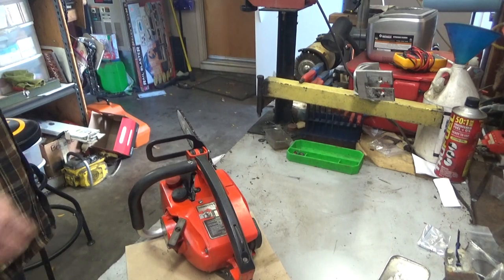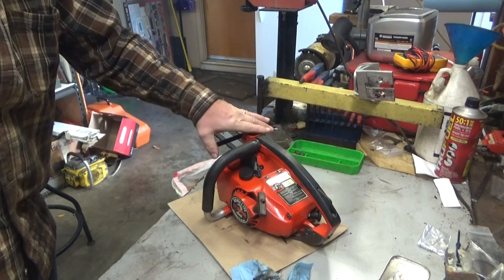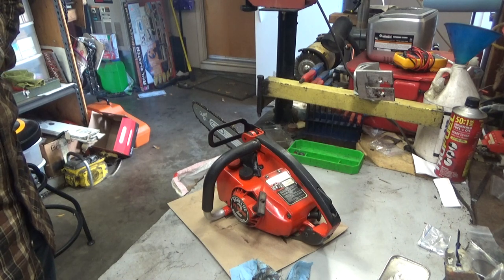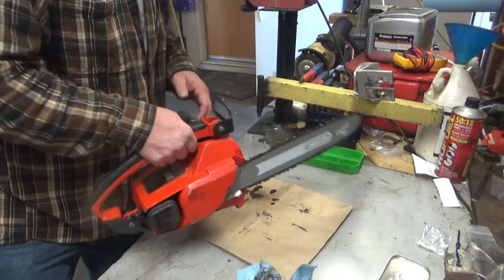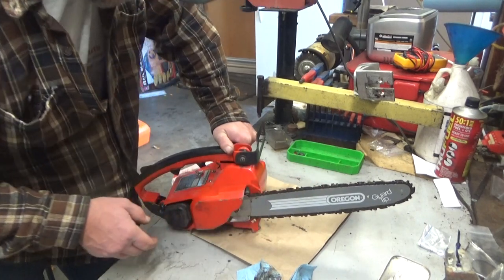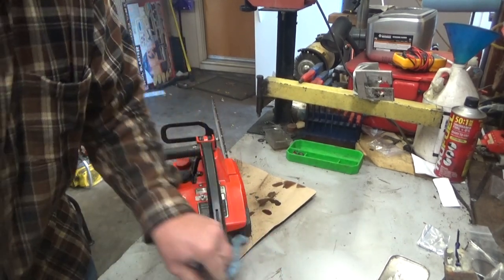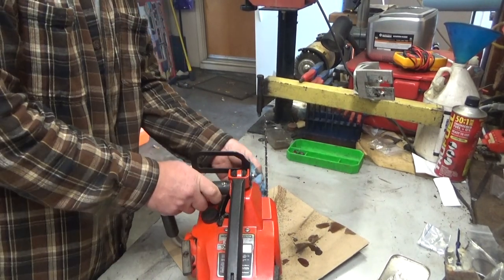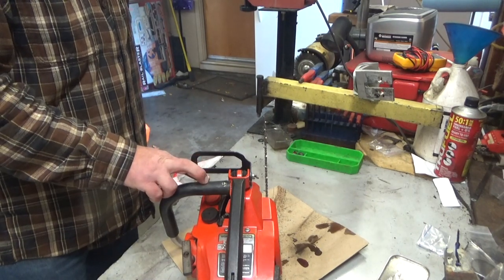Homelite VI Super 2 Chainsaw For Sale C162 SOLD!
Buy this saw here: SOLD!